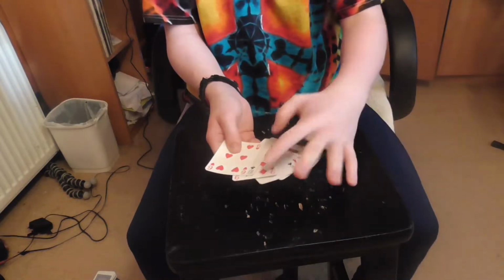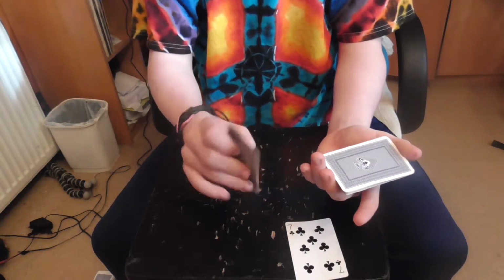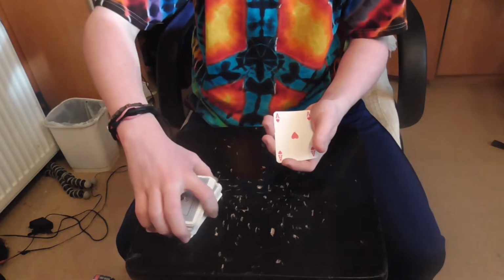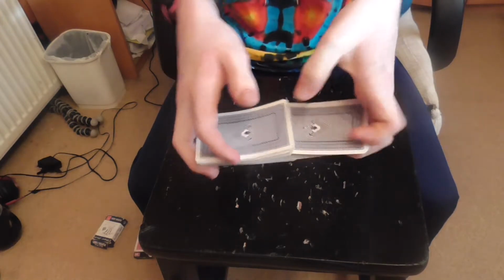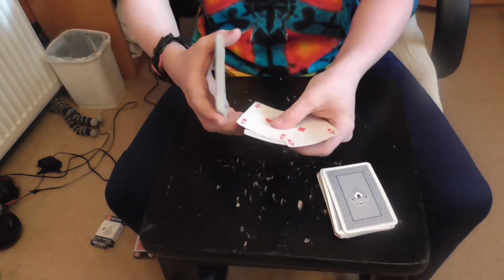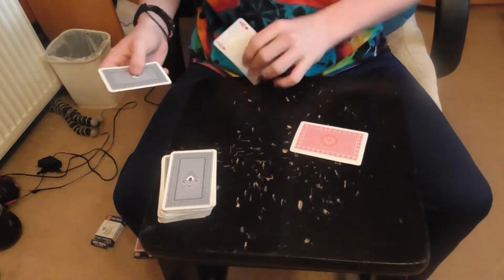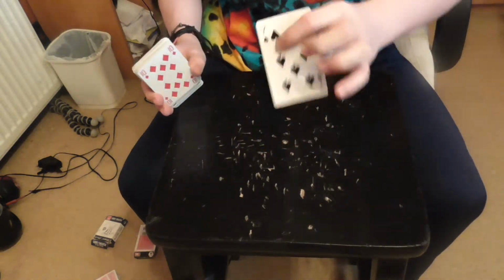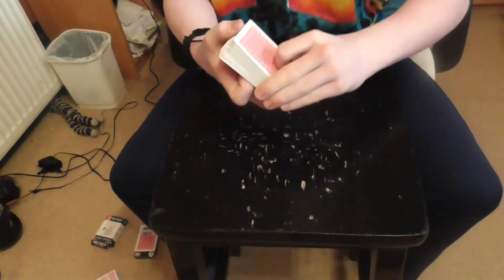INSANE Card Tricks!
Make Sure To Follow Me On:

Snap-chat
Messenger